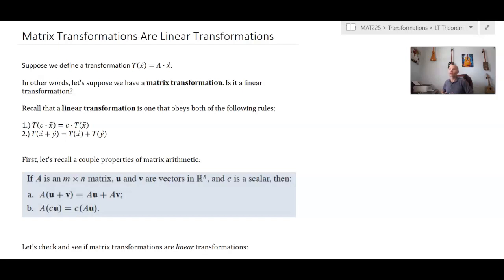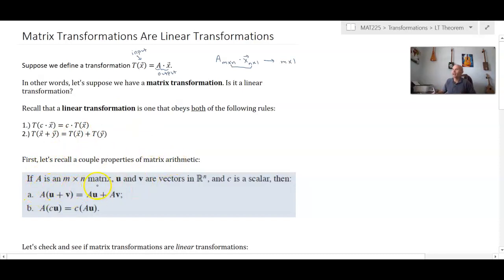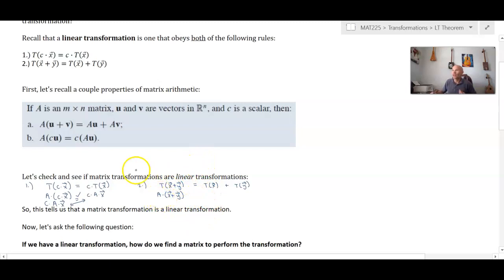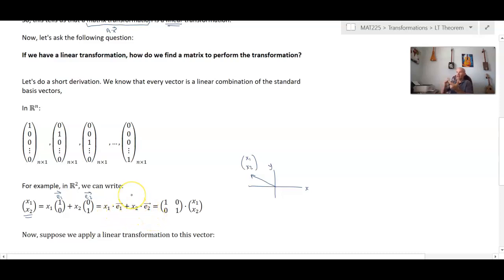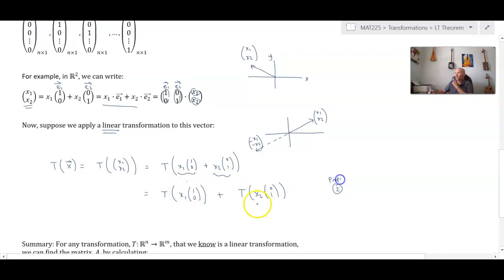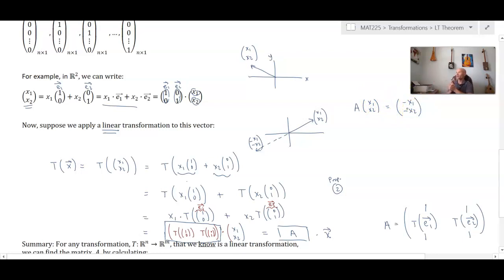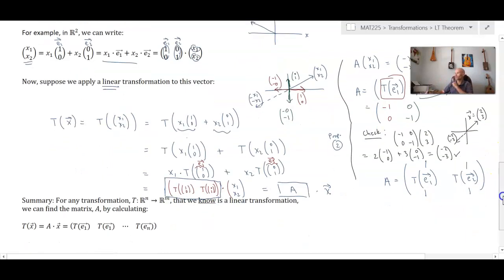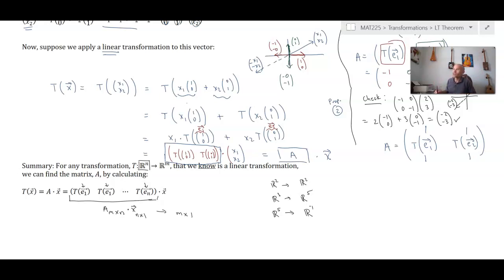Matrix Transformations as Linear Transformations